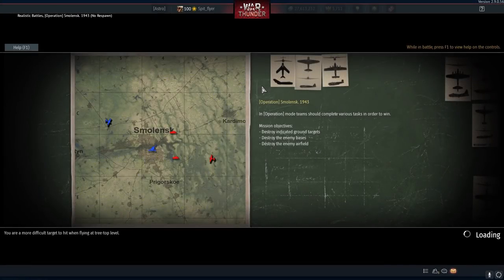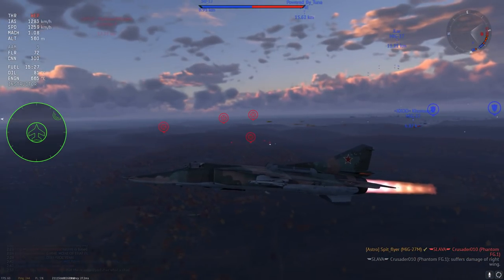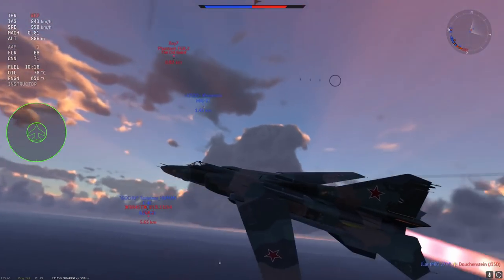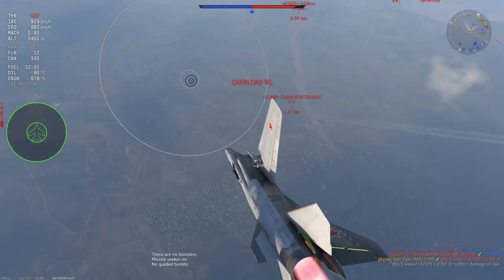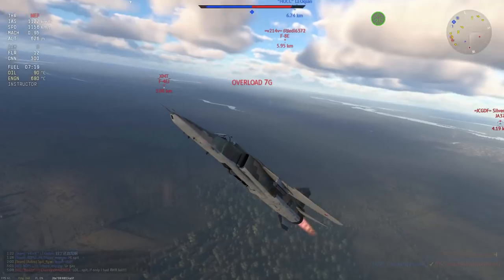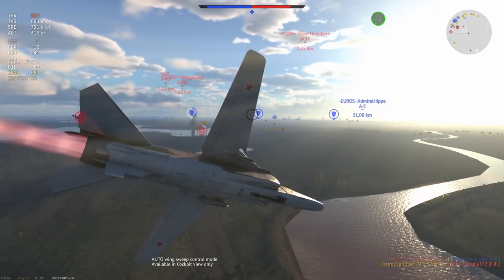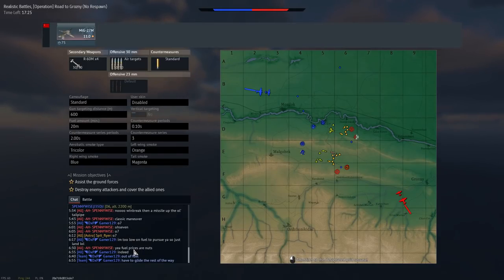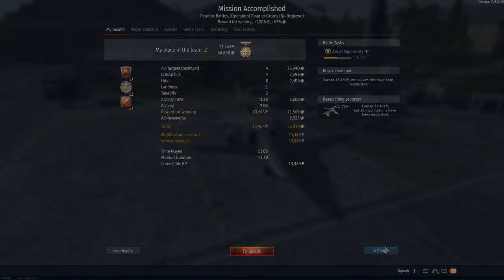Ha Ha, R60M Go Brrrr: MiG-27M (War Thunder)